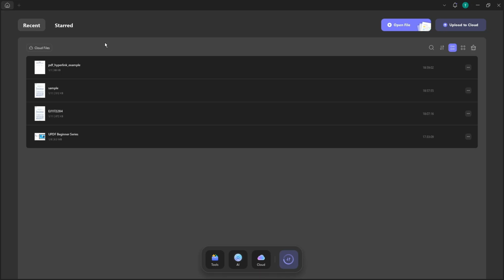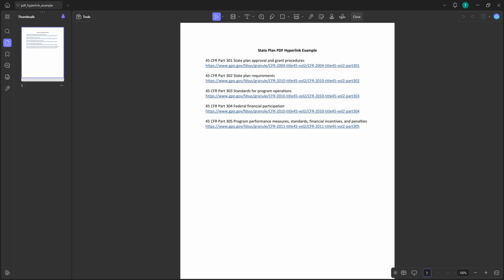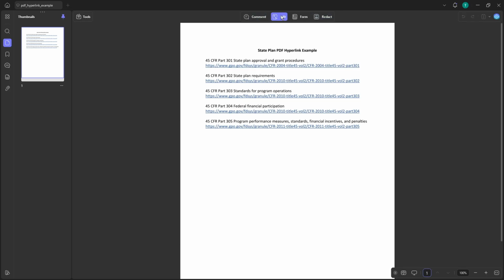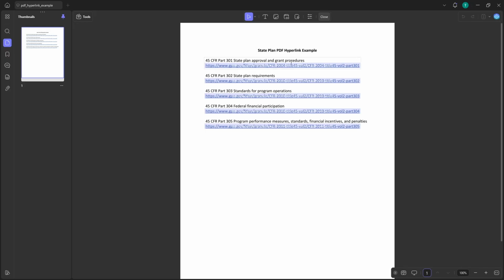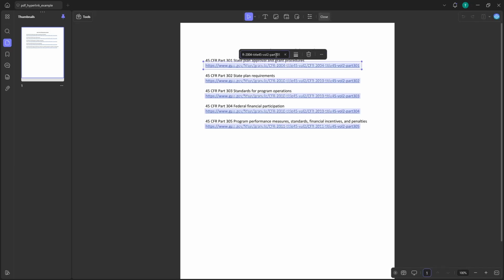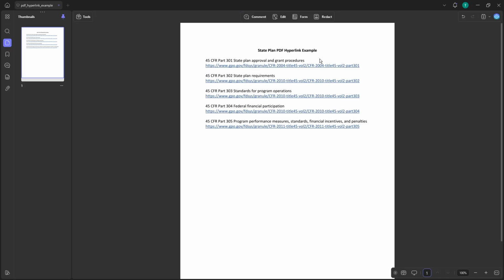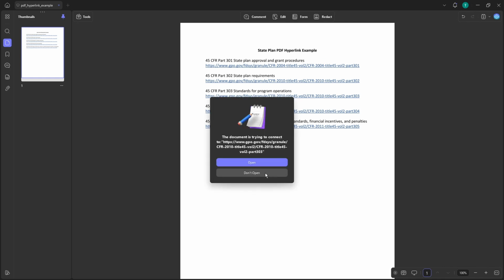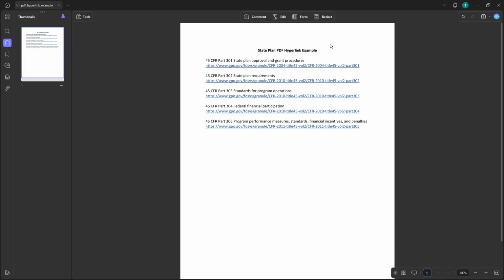How To Remove Links From UPDF (Quick Guide)